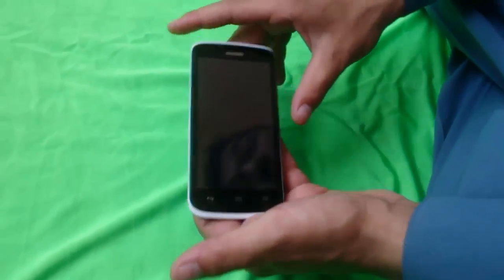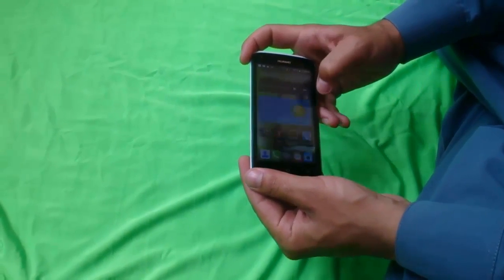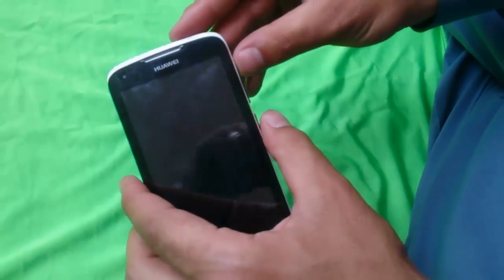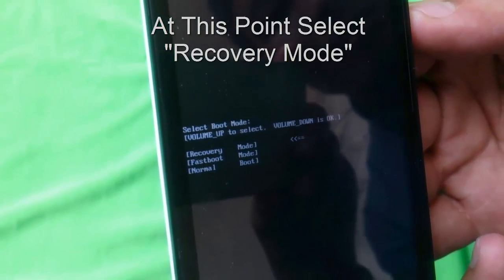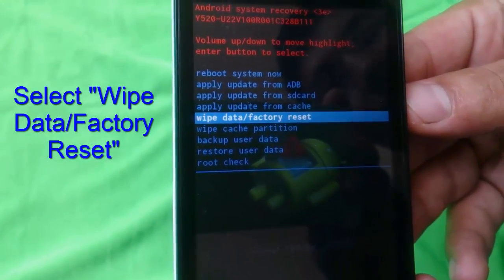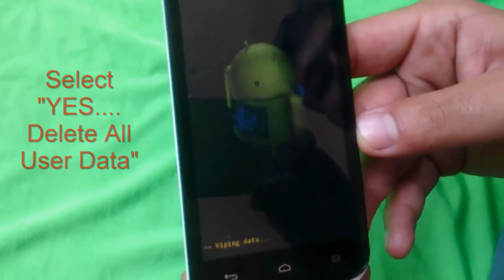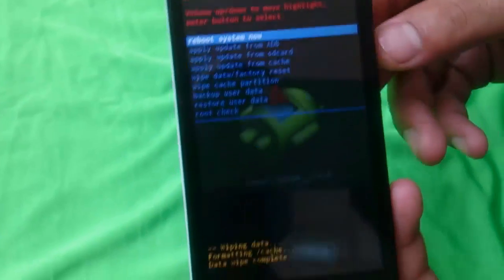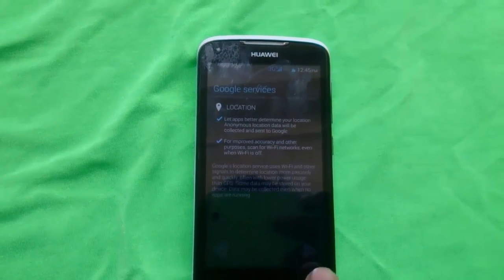How To Unlock Any HUAWEI Smartphones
How To Hard Reset or Factory Reset Any HUAWEI Smartphones.
hard reset solves the following problems.
1. freezing phone.
2.getting unknown error.
3. removes the forgotten password or